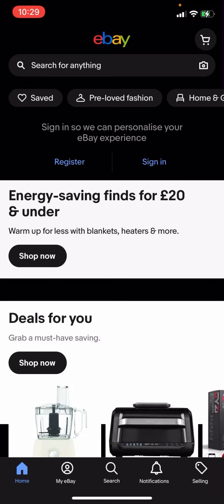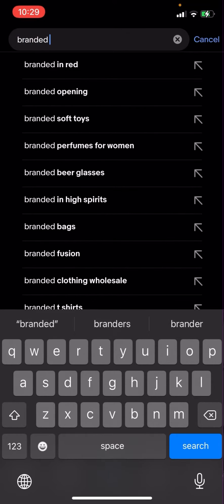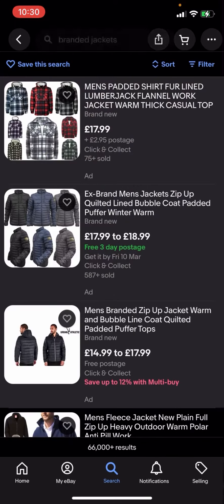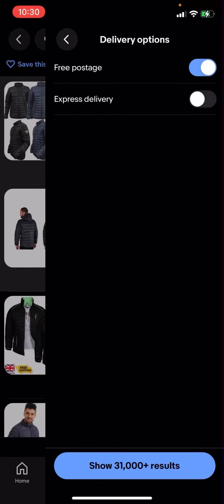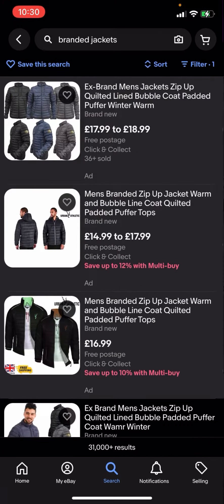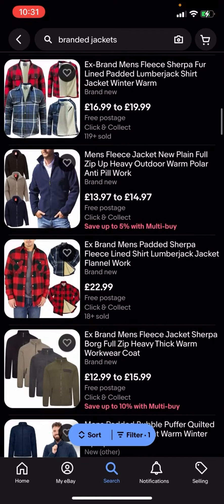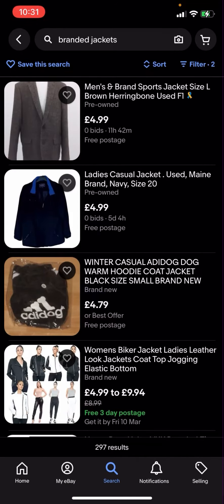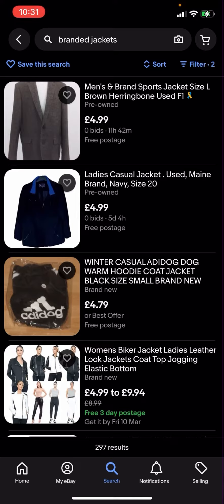How To Get FREE Postage For Southern Tide Store Jackets On eBay